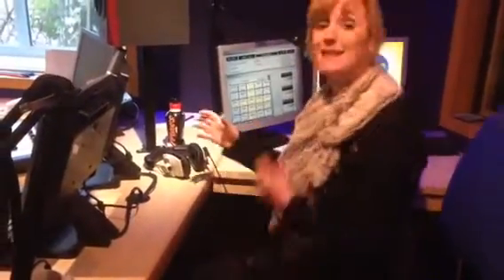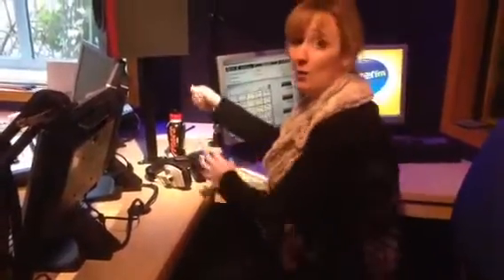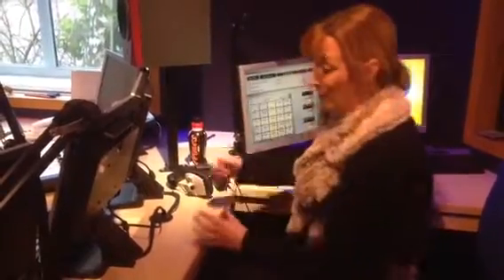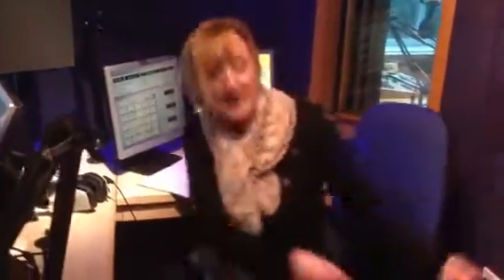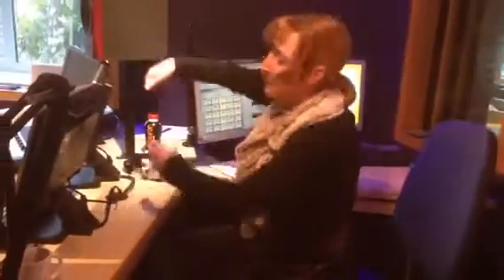Gayle's Pulled Pork tips